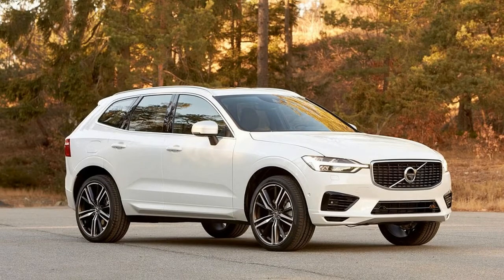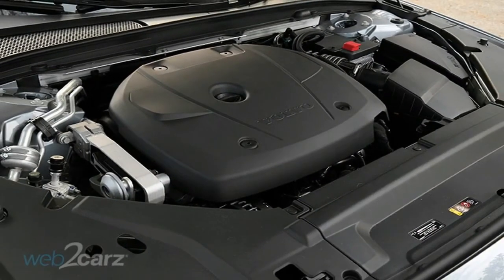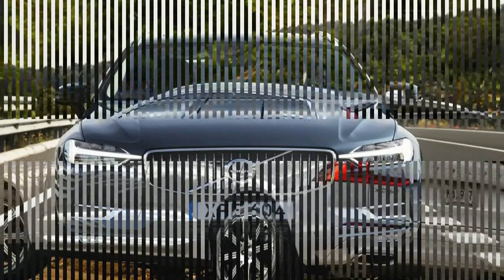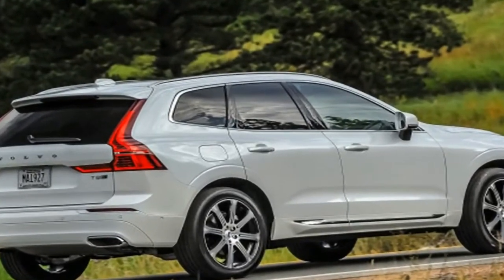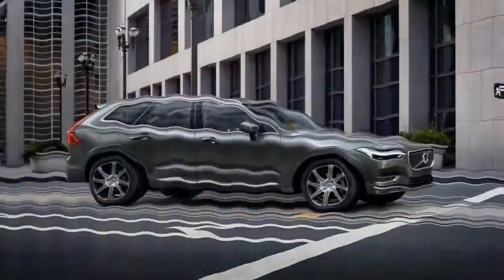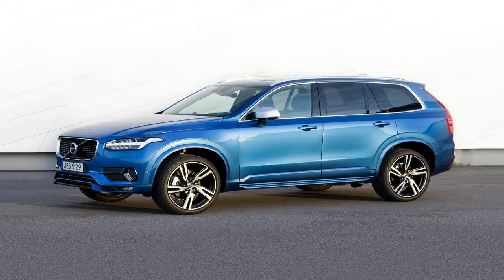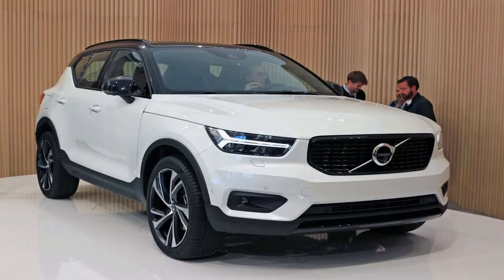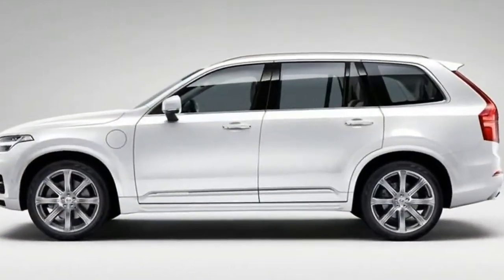HOT NEWS !!!! 2018 Volvo XC60 T8 Twin Engine Powerful and Efficient Plug in Hybrid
HOT NEWS ! 2018 Volvo XC60 T8 Twin Engine Powerful and Efficient Plug in Hybrid - And it makes for impressive acceleration. The hybrid powertrain punted this 4741-pound Swedish meatball to 60 mph in 5.1 seconds; staying on the accelerator pedal produced a quarter-mile time of 13.7 seconds at a trap speed of 101 mph. That’s Porsche Macan S territory, matching the Macan’s zero-to-60-mph time and falling only 0.1 second behind through the quarter-mile. Volvo gives the XC60 T8 enough leash to run to 131 mph before its governor intercedes. While we haven’t tested the entry-level 250-hp T5 version yet, the XC60 T6 (which draws its 316 horses from essentially the same engine but without the electric assist) needed 6.1 seconds to reach 60 mph and 14.6 to pass the quarter-mile mark. So, the T8’s hearty 400-hp shove more than compensates for the mass of its hybrid hardware—the difference between the T6 and the T8 on our scales was 419 pounds. We also have tested the S90 sedan and the XC90 crossover with the same T8 plug-in powertrain: The S90 weighed 40 pounds less than the XC60 and shaved 0.6 and 0.4 second from the XC60 T8’s zero-to-60 and quarter-mile times, while the 418-pound-heavier XC90 was 0.2 second slower to 60 and 0.3 second slower in the quarter-mile.

██████ GET DAILY UPDATES! NOW! ██████